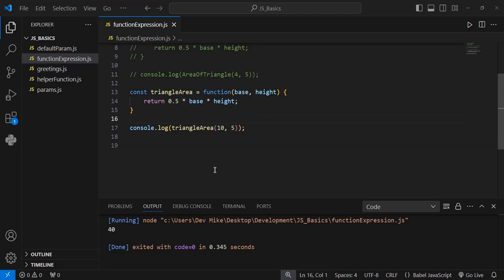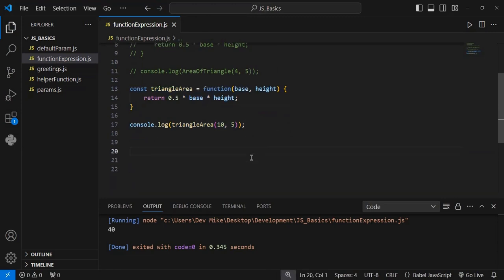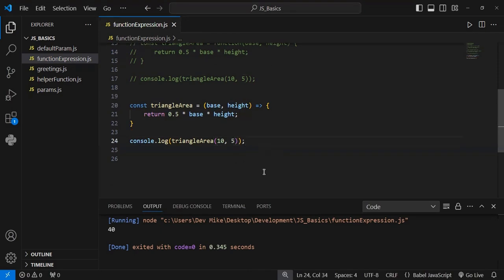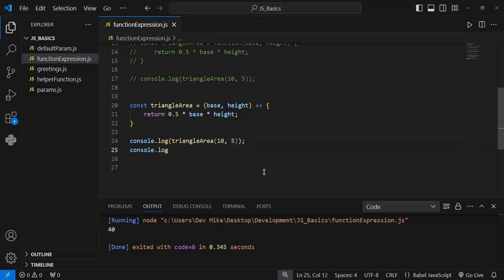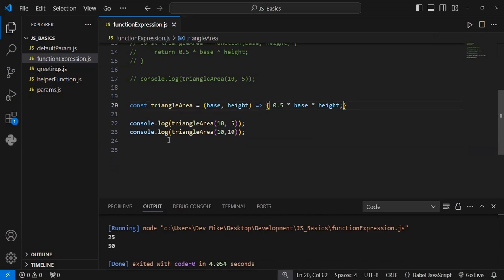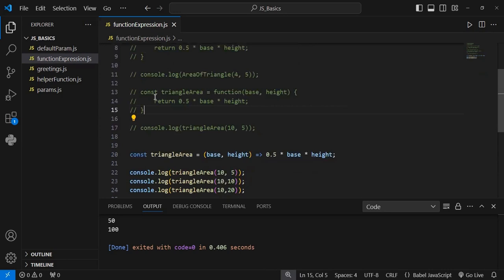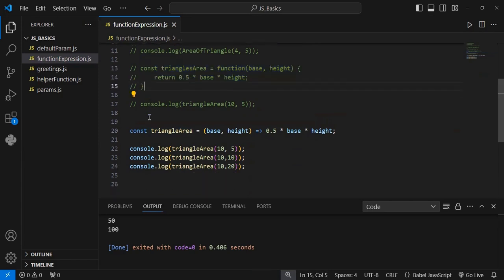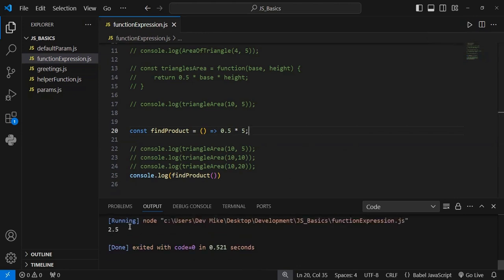JAVASCRIPT ARROW FUNCTIONS